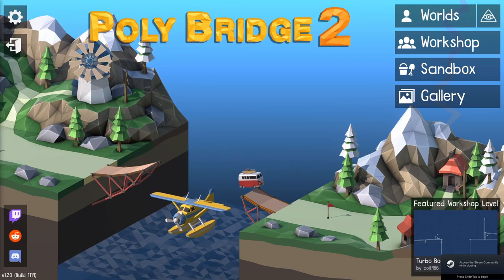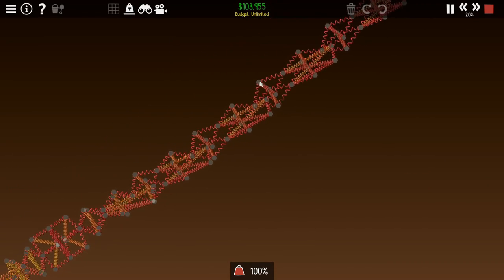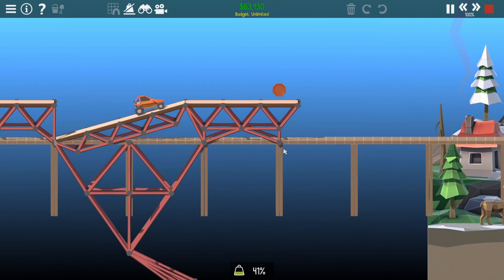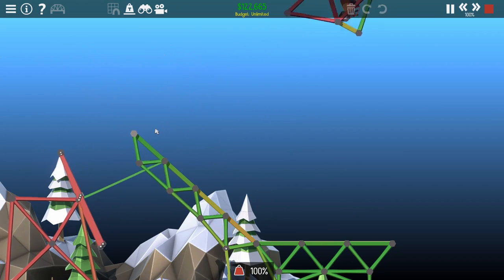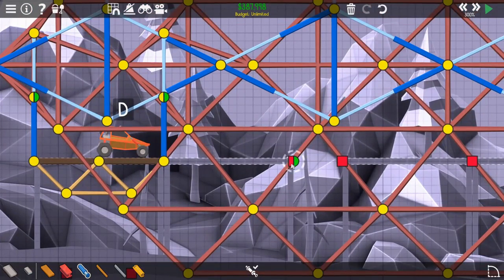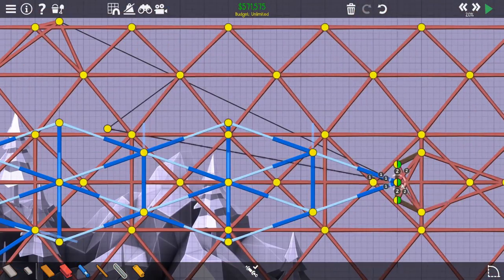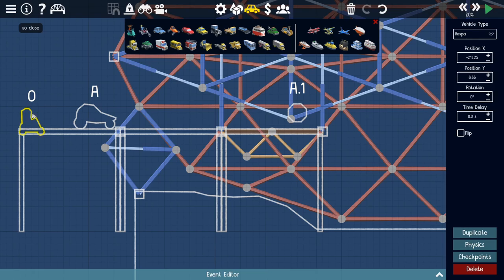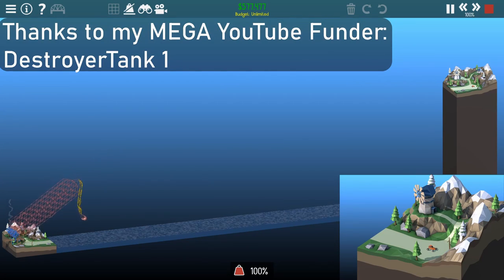Making a Reloading Crossbow in Poly Bridge 2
Fwoom (x2)